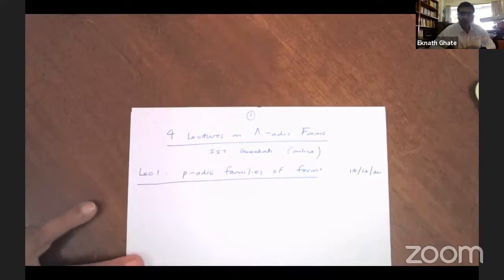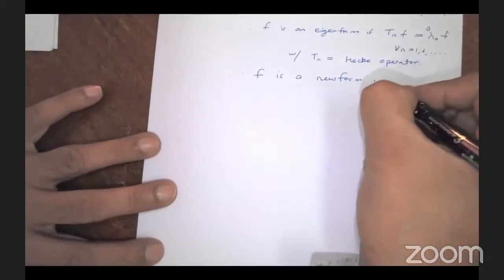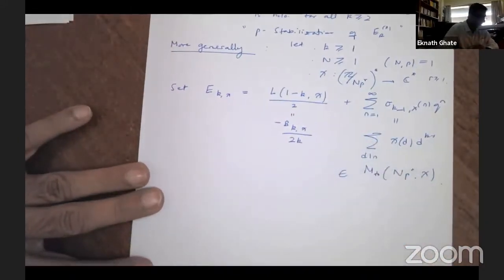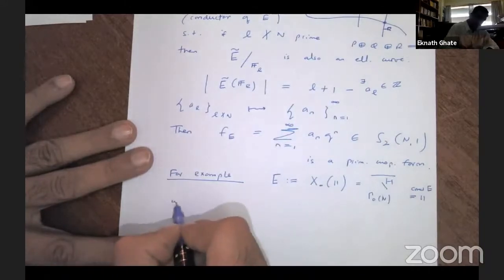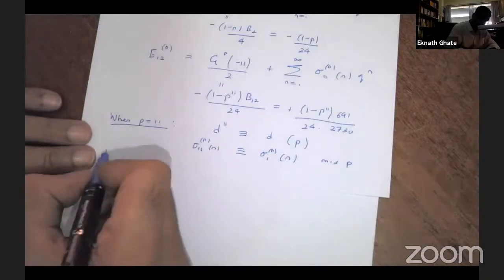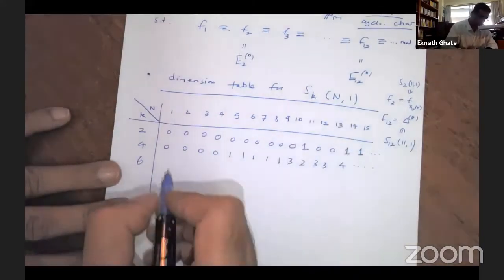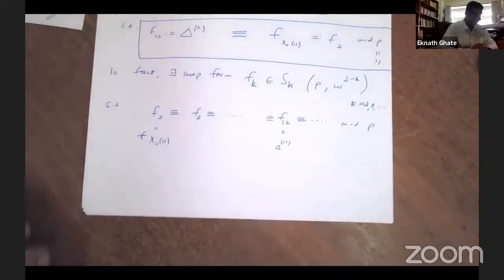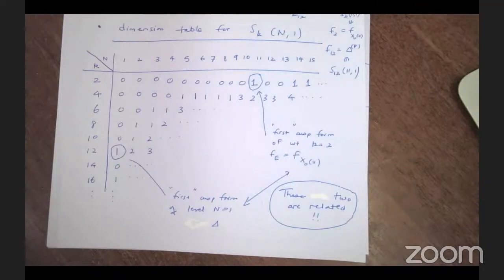Lecture1: Dec. 14, 2020 : P-adic families of forms: Prof. Eknath Ghate, TIFR Mumbai.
Lecture1: Dec. 14, 2020 : P-adic families of forms